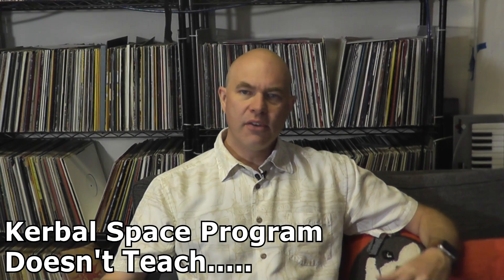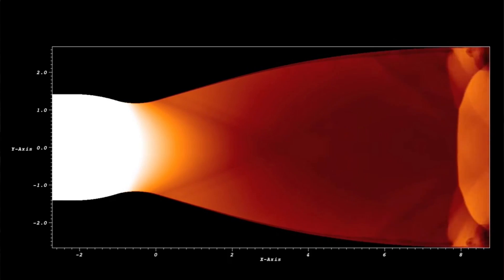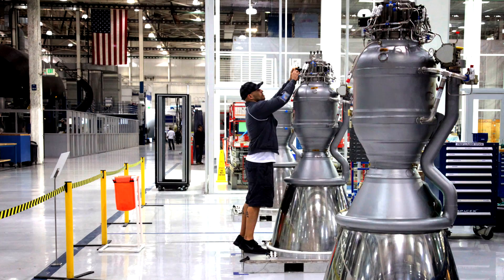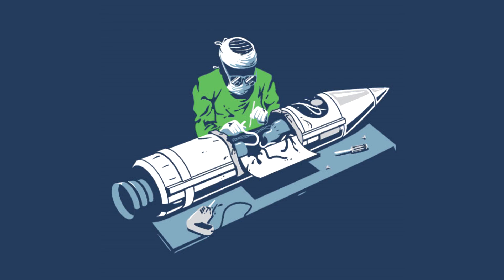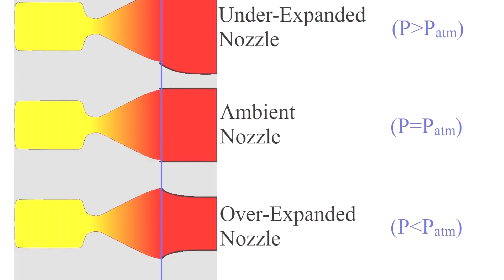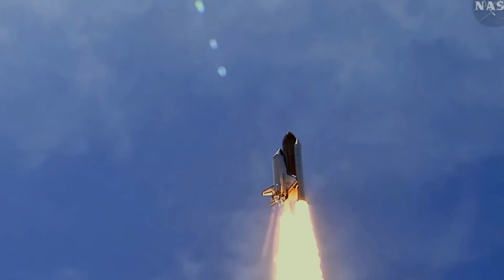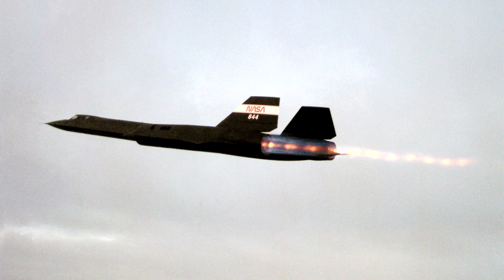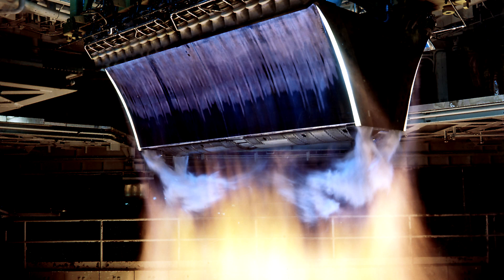Kerbal Space Program Doesn't Teach... Rocket Nozzles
After talking about the things that  Kerbal Space Program can teach you about rocket science I wanted to do a series about things that KSP doesn't really teach you, starting out with rocket nozzle design.

This is of course super simplified, if you're really wanting to build rockets then you should probably learn some real rocket science at university :)